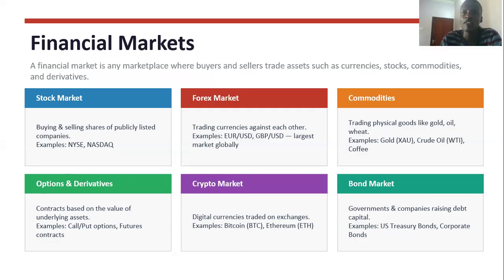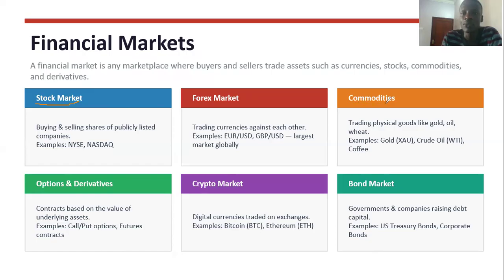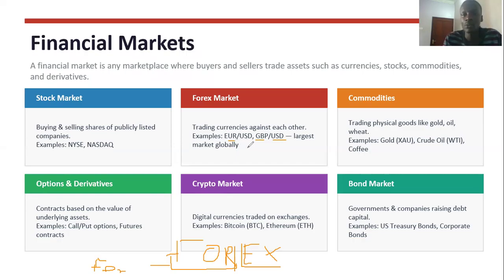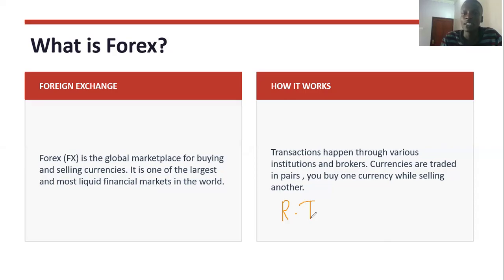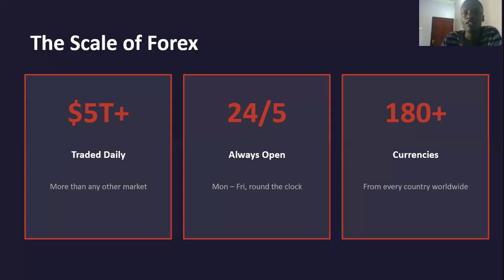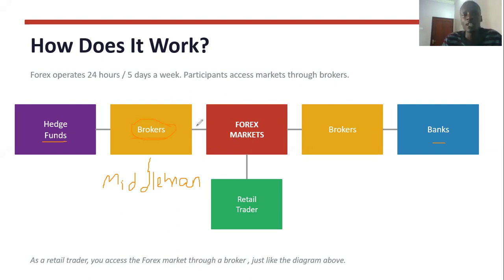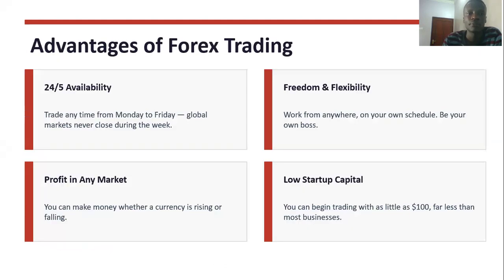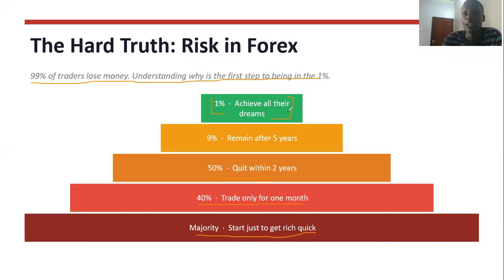INTRODUCTION TO FOREX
Ready to start your trading journey? In this video, we cover the absolute essentials of Forex trading. From understanding how financial markets work to decoding currency pairs and identifying your trading style, this is the first lesson in our comprehensive beginner series. Learn how to trade the global markets with confidence.